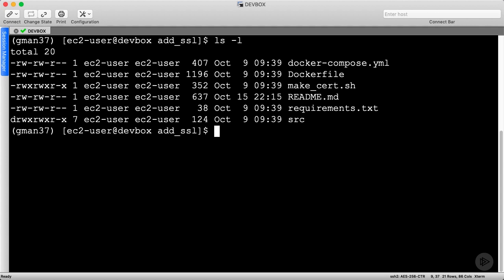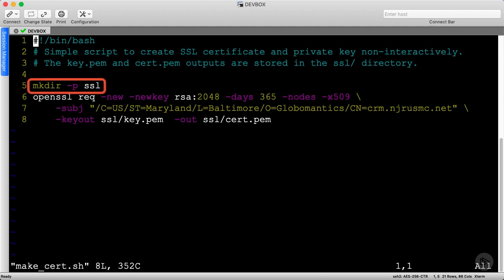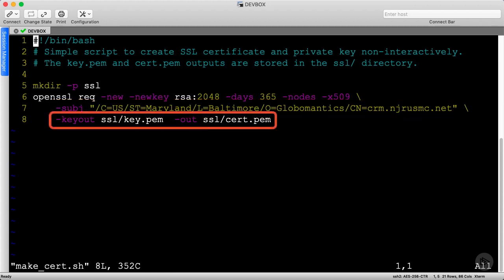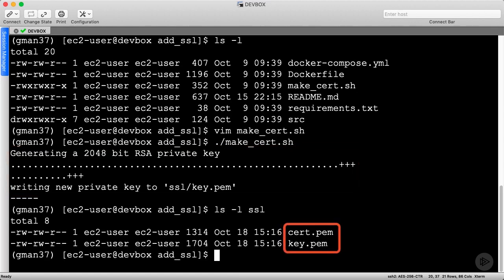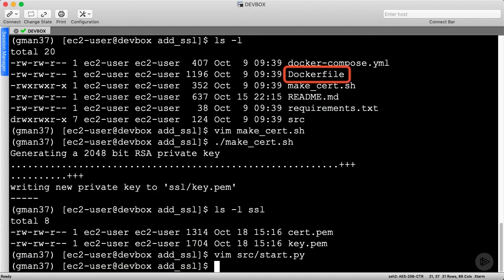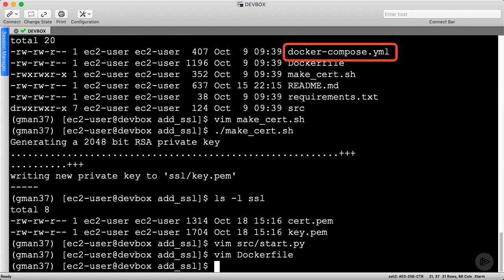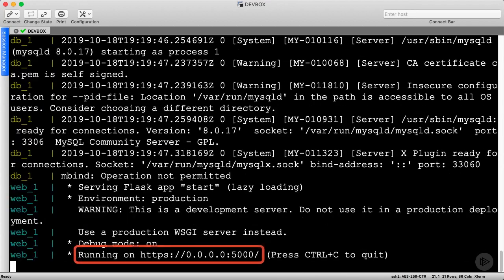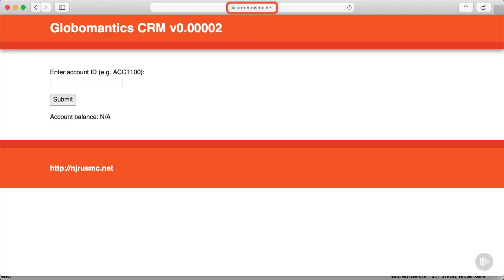5.3.8. Demo Adding Self signed SSL Certificates to the CRM App